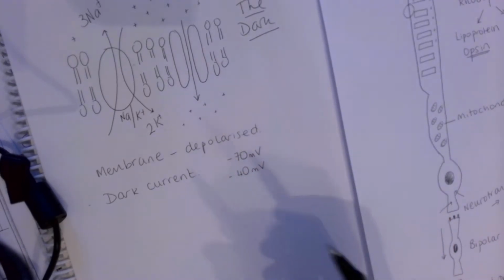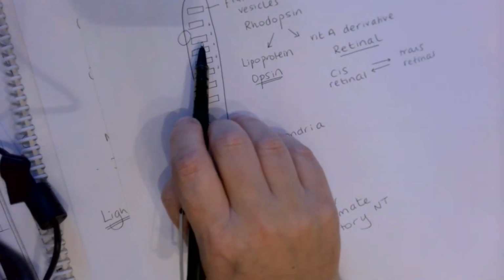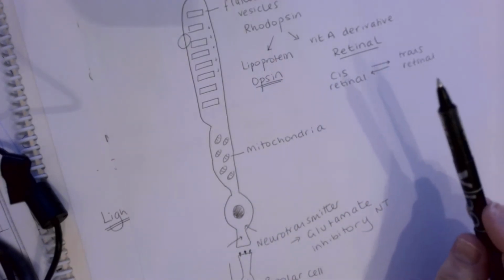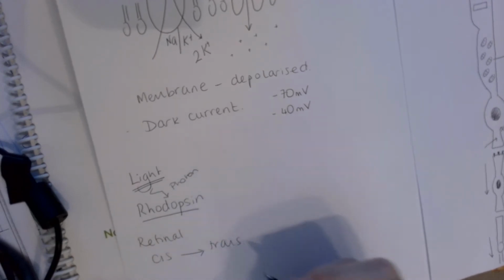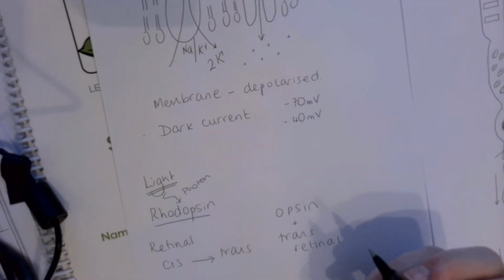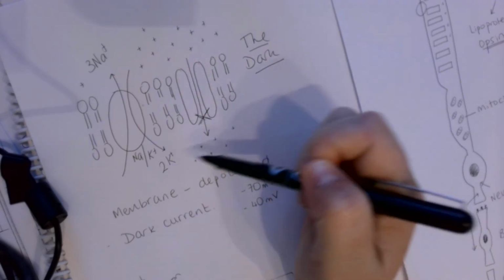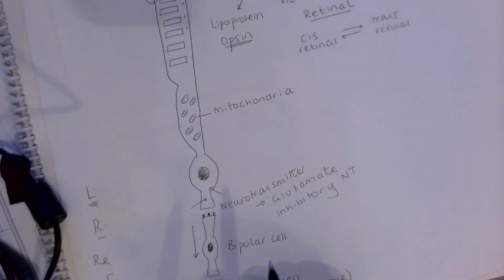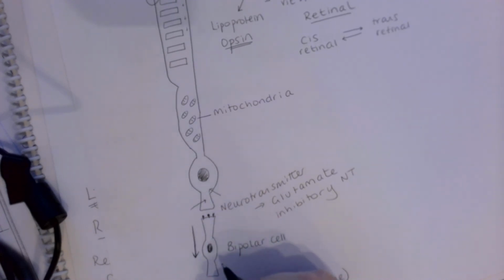IAL Biology Rod cells in the light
Video 3 - how the rod cell becomes hyperpolarised